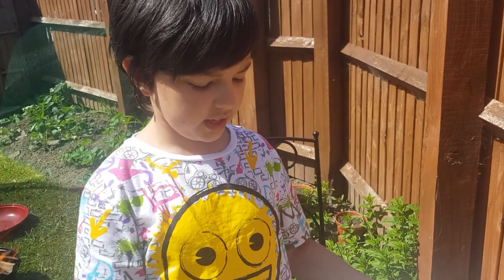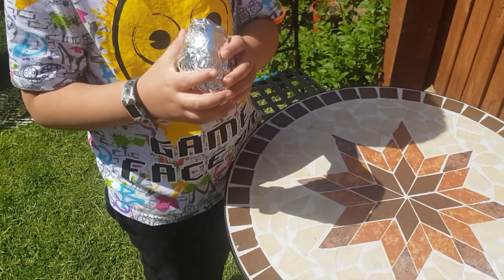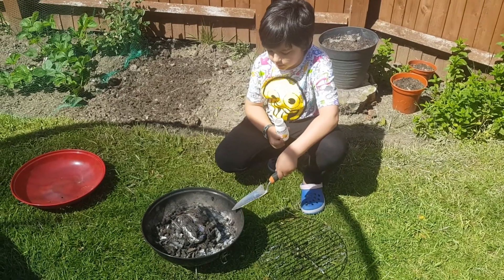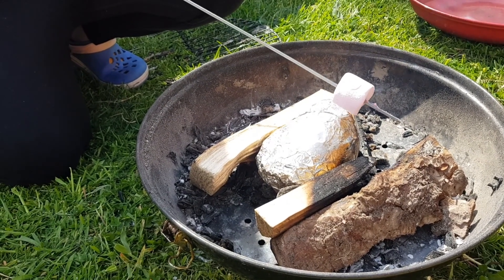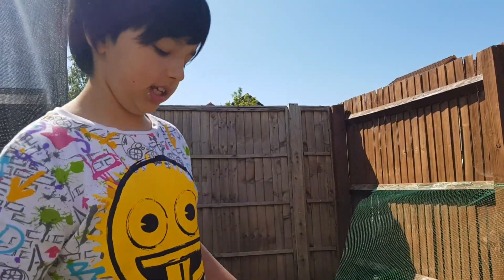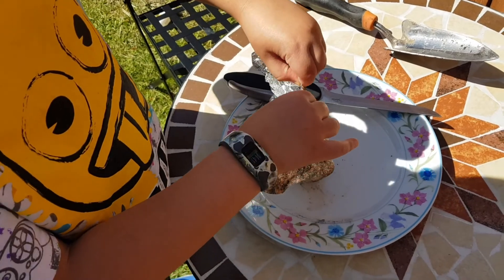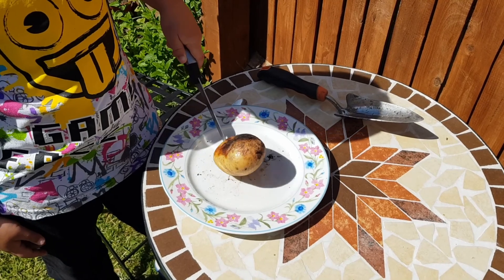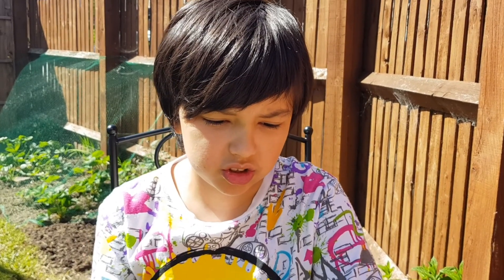Baked Potato and Marshmallow